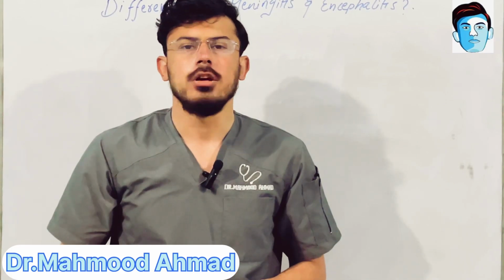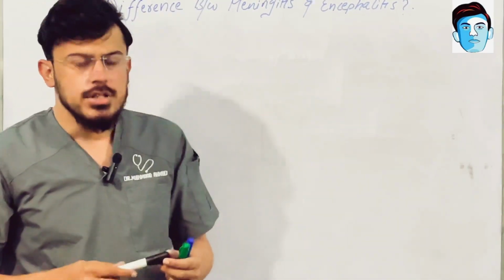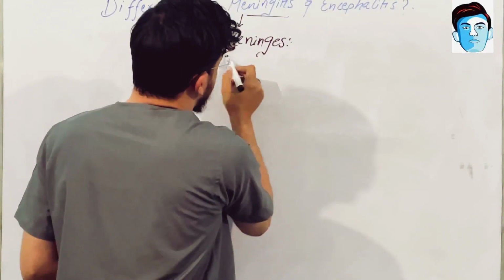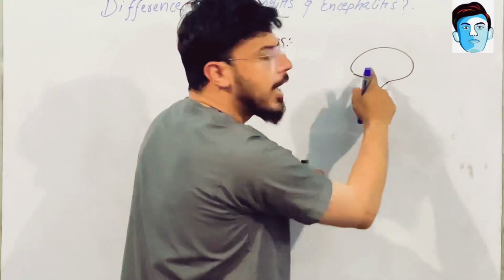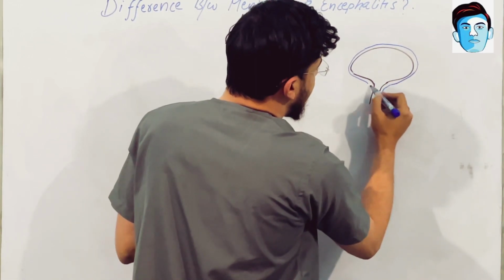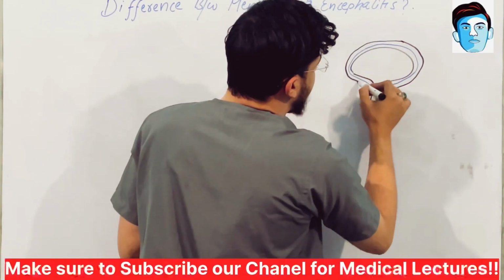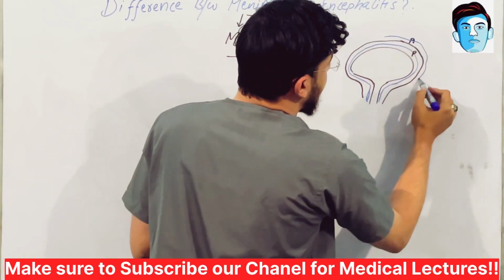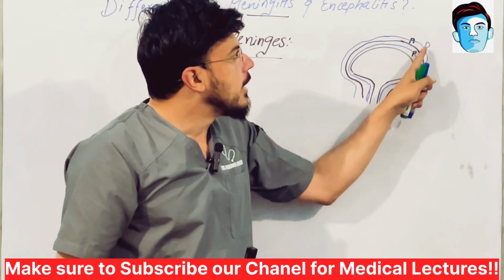Difference Between Meningitis | Encephalitis | Cerebritis | Cerebral Abscess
Meningitis is the active inflammation of the tissues surrounding the brain and spinal cord. It is usually caused by infection.Symptoms are headache , fever and neck ragidity.

Encephalitis is active inflammation of the brain caused by an infection or an autoimmune response. The inflammation causes the brain to swell, which can lead to headache, stiff neck, sensitivity to light, mental confusion and seizures..

Cerebritis is the inflammation of the cerebrum, which performs a number of important functions, such as memory and speech.

Cerebral abscess is a pus-filled pocket of infected material in your brain. It is sometimes called a brain abscess. An abscess can cause your brain to swell, putting harmful pressure on brain tissue. An abscess can also keep blood from flowing to parts of your brain.